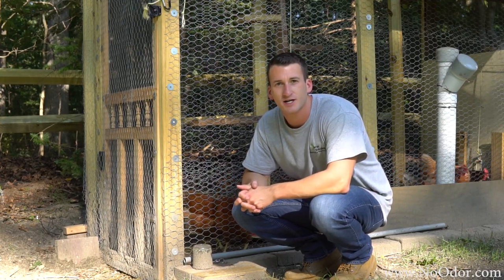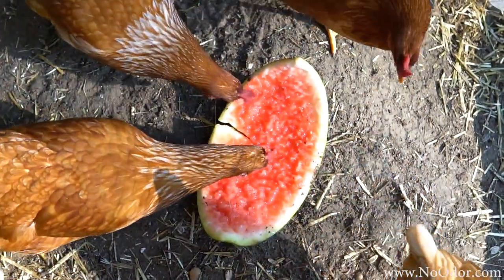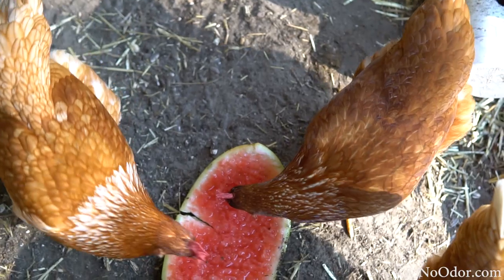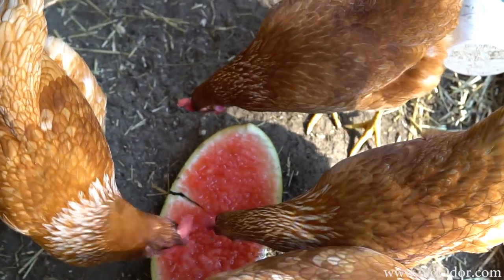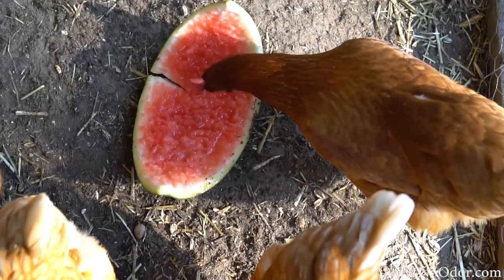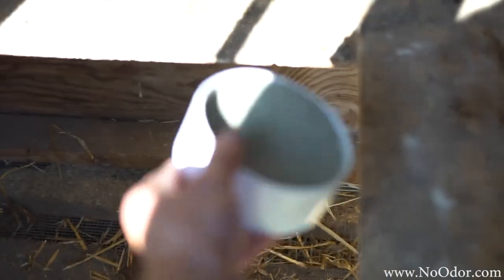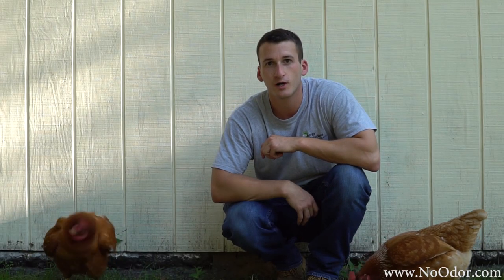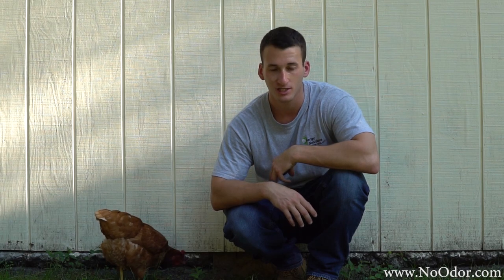How to Keep a Chicken Coop Odor Free